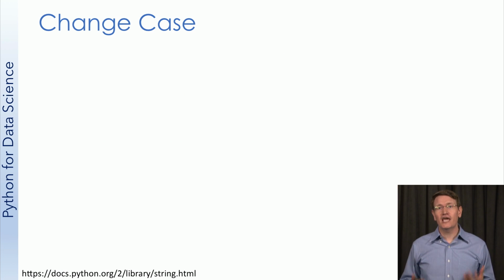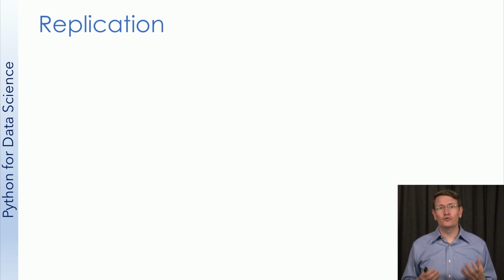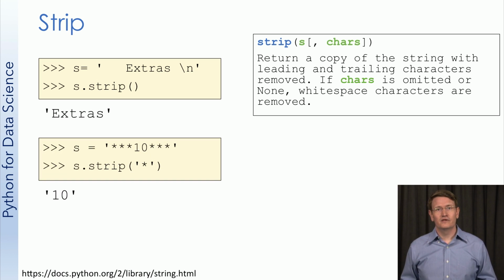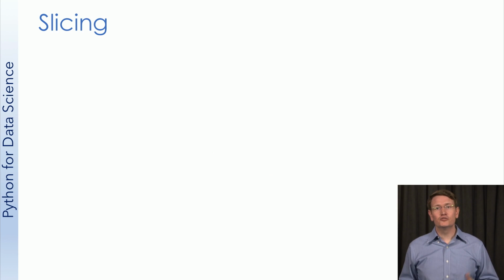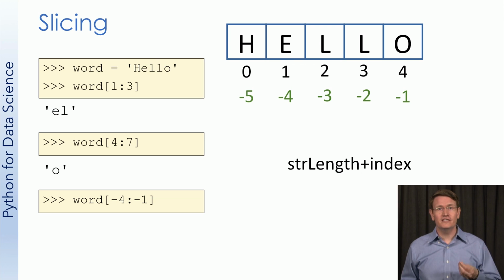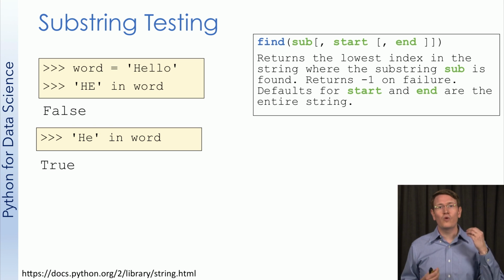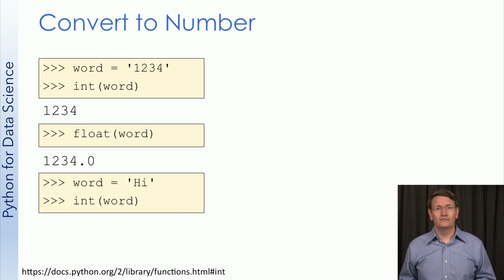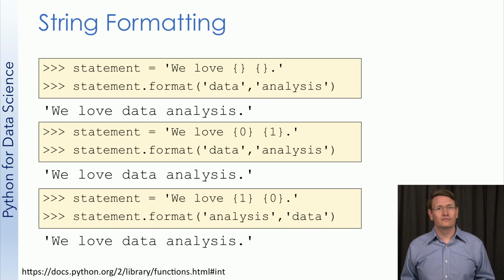UCSDSE202017-V006100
Data_Science_2017_W2_L2_V1_1.mp4